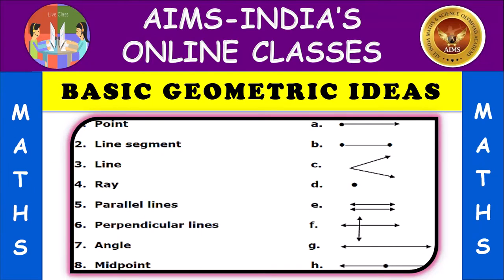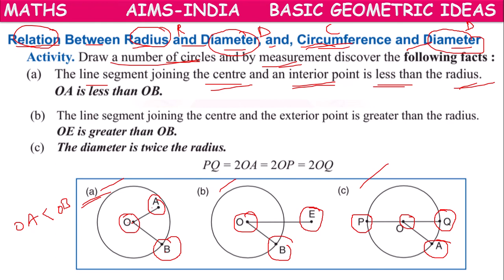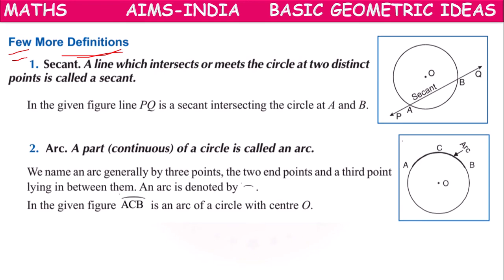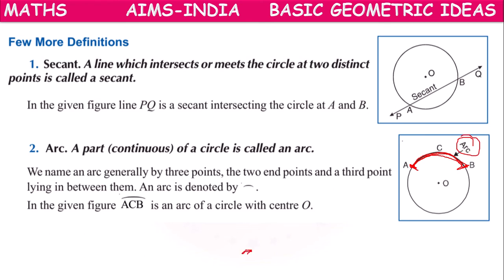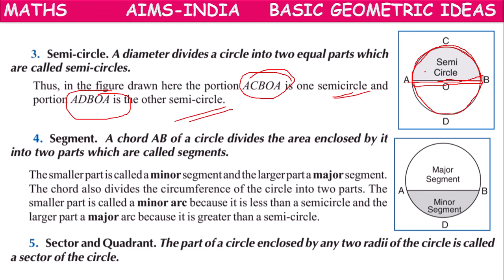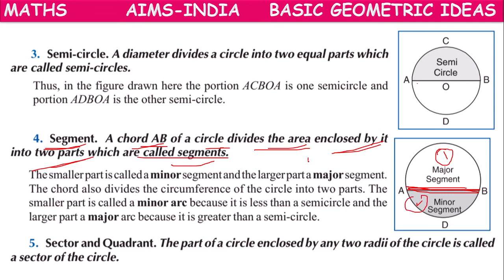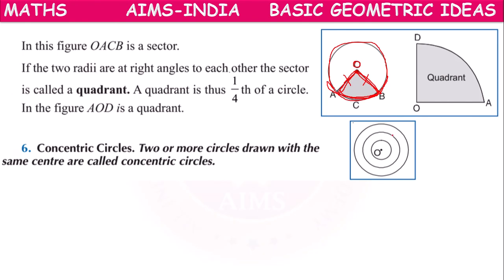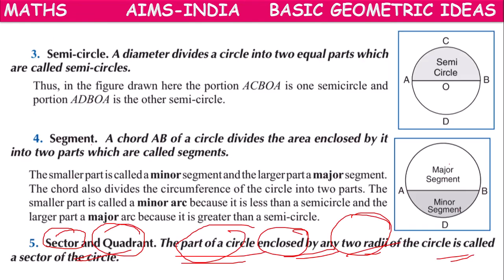6TH | MATHS | BASIC GEOMETRIC IDEAS | PART 05 | AIMS-INDIA